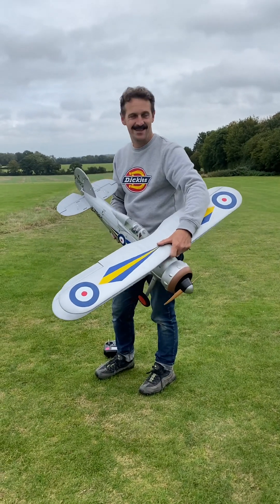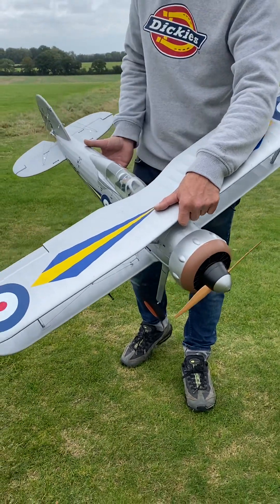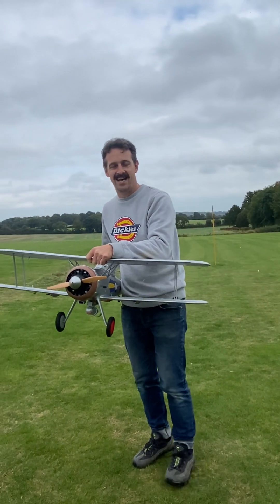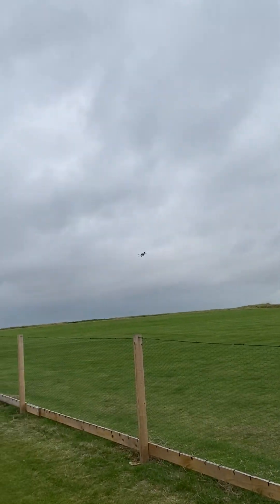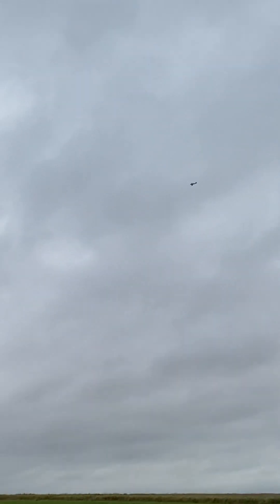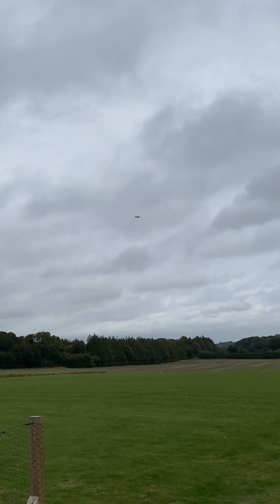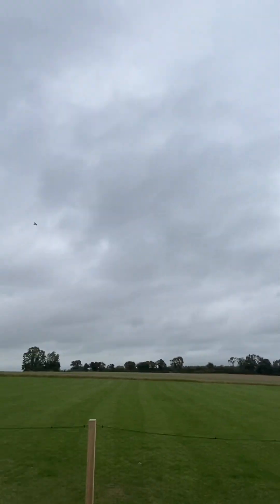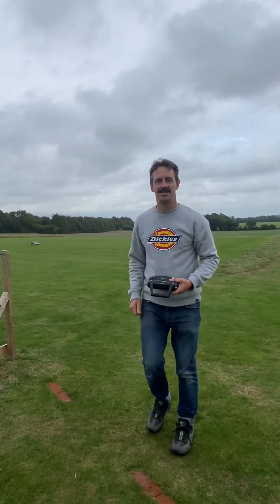Durafly gloster gladiator bomb upgrade